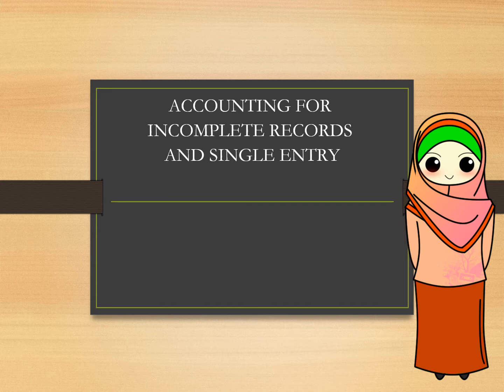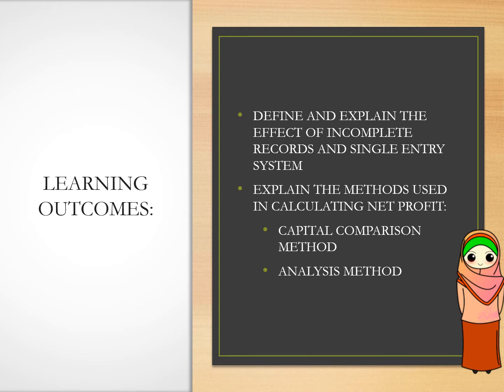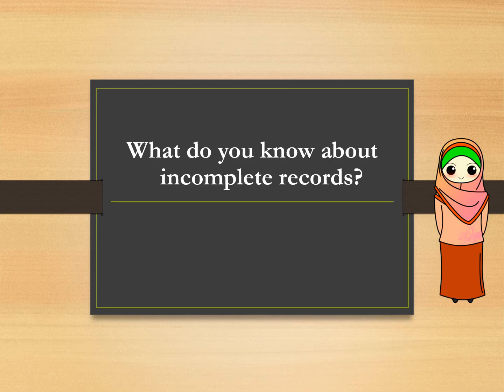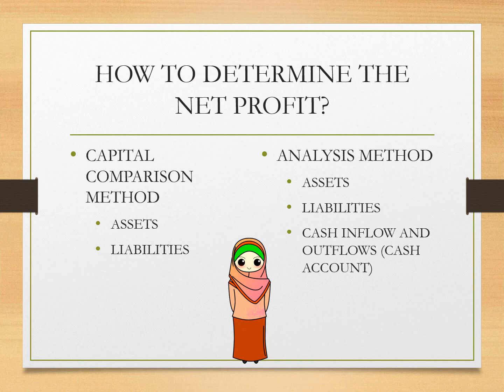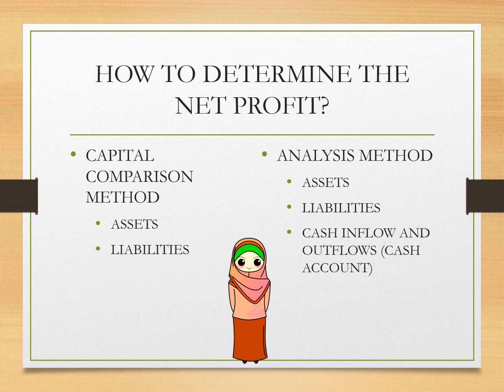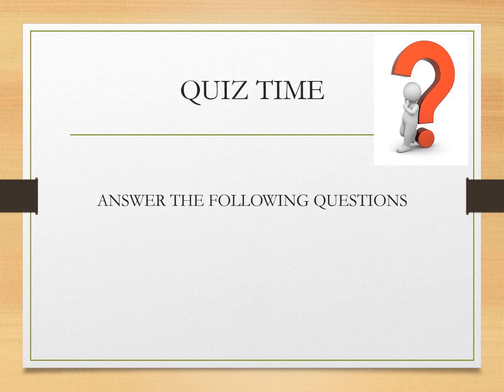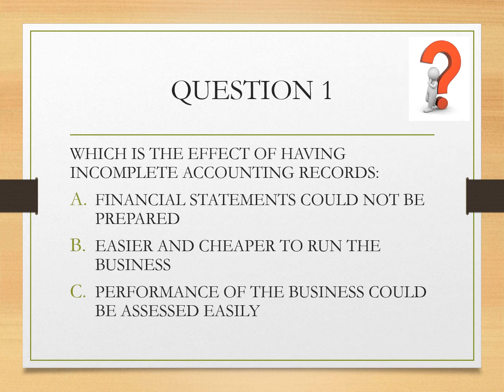Week 18 AA015 Chapter 11 (Part 1)